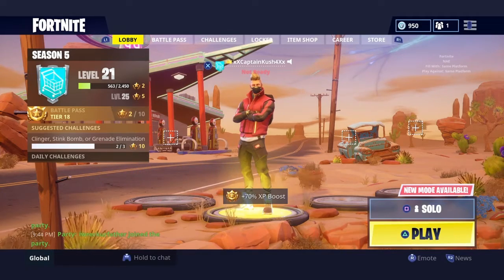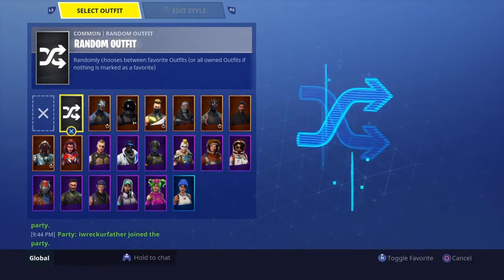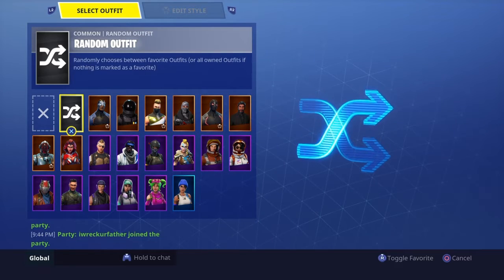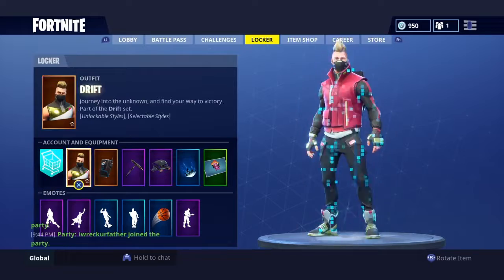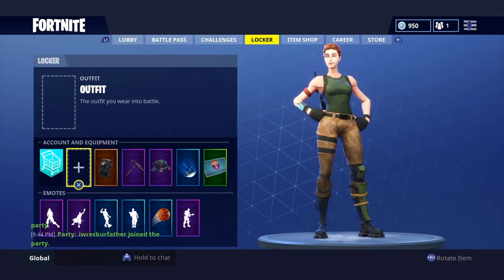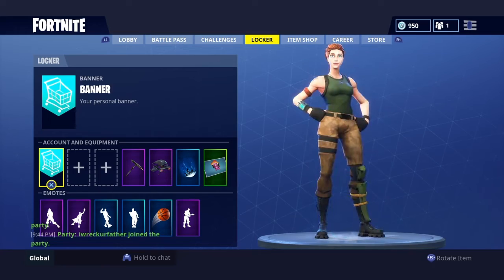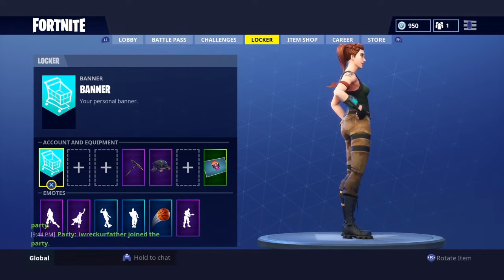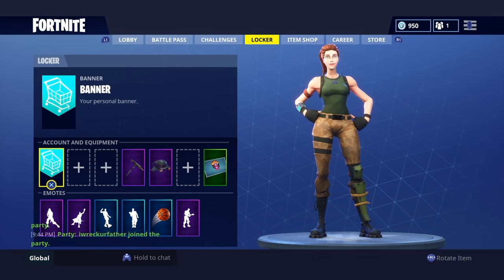Fortnite - No Skin, No Back Bling, & No Contrail!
Potential Foundes: Android_Nick & xXMonkeySquadXx